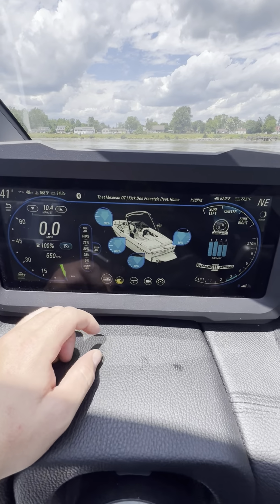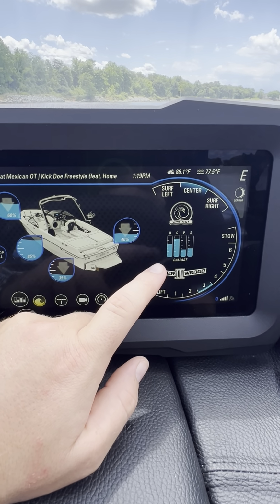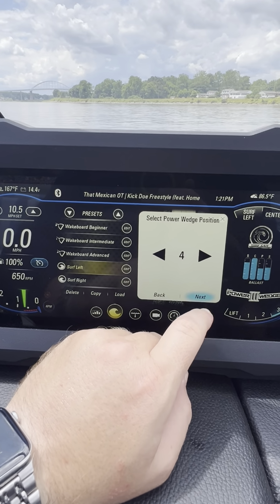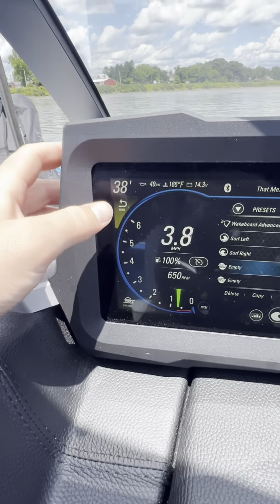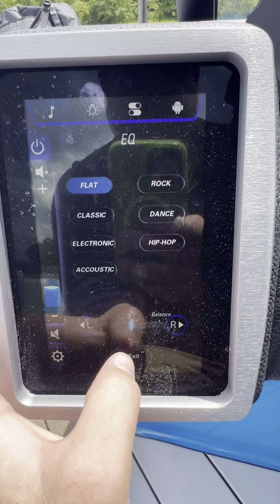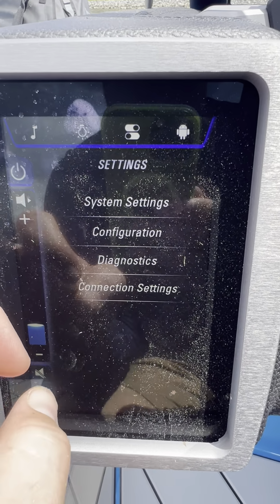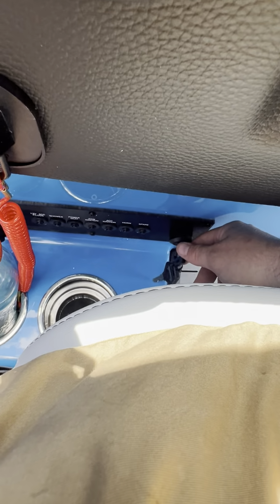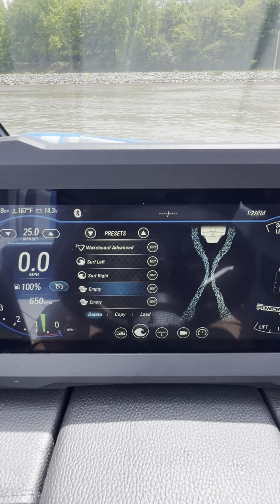Malibu Boat Screen Walkthrough